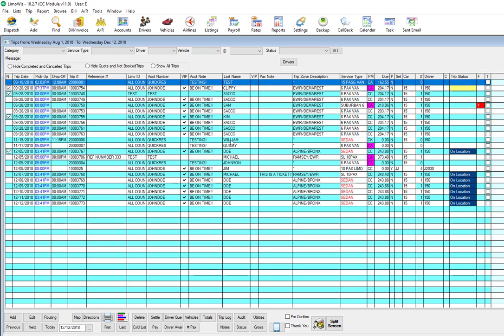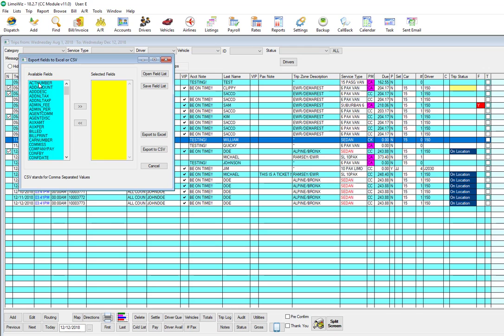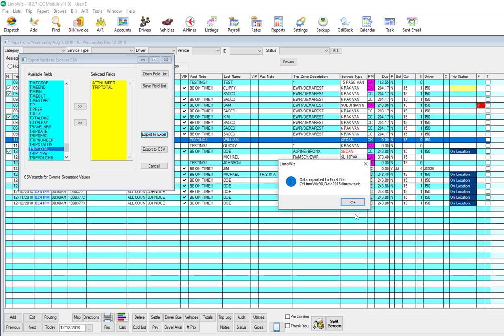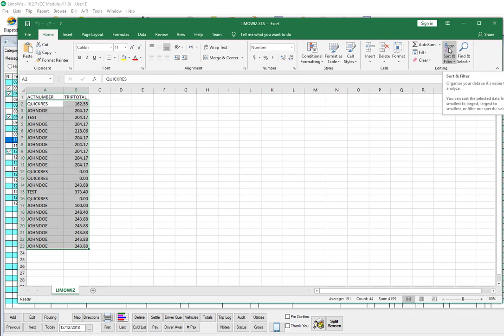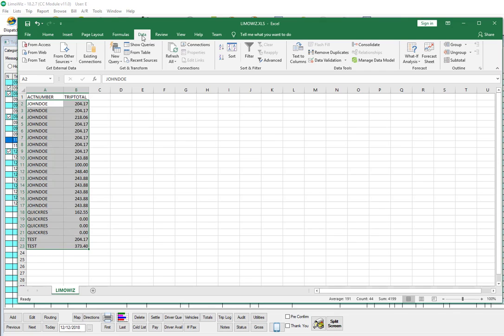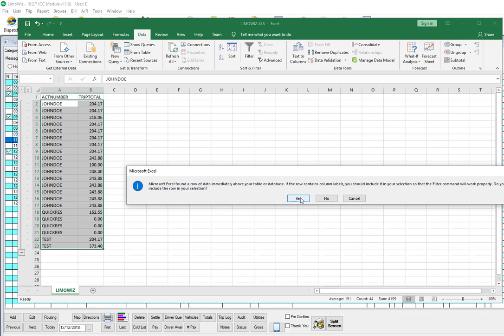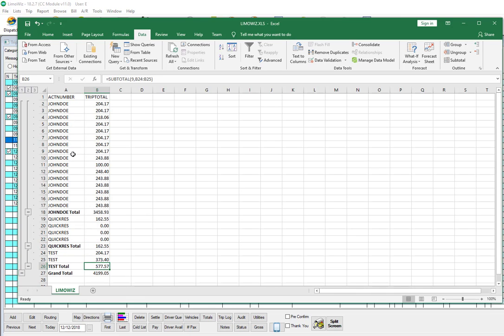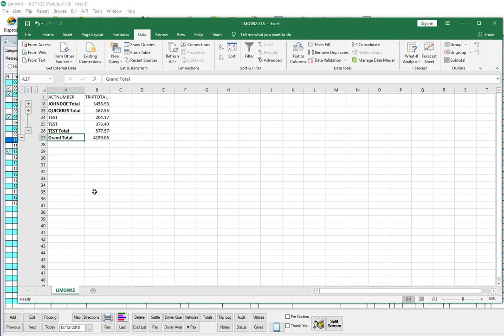LimoWiz - Excel Group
Export LimoWiz Data to Excel 2016 then group and subtotal the rows. In this example, we group by Account Number (ACTNUMBER) and Trip Total (TRIPTOTAL) fields